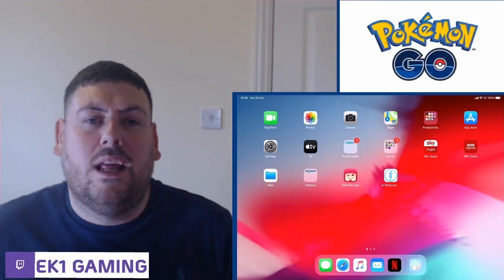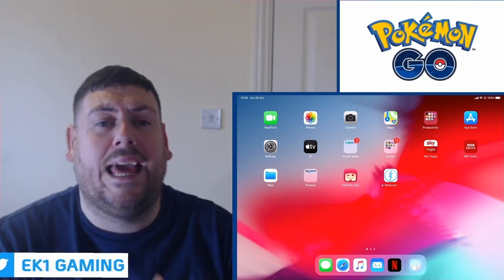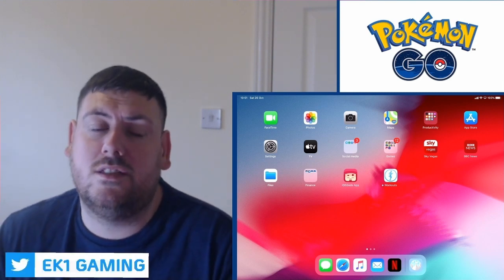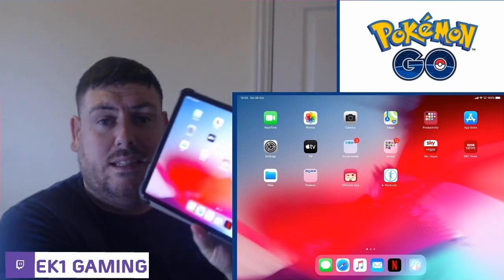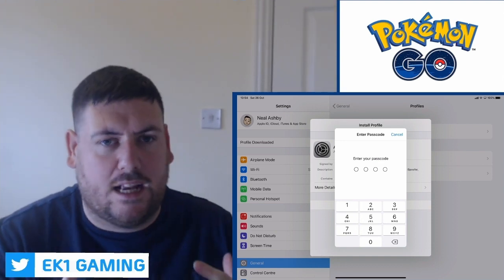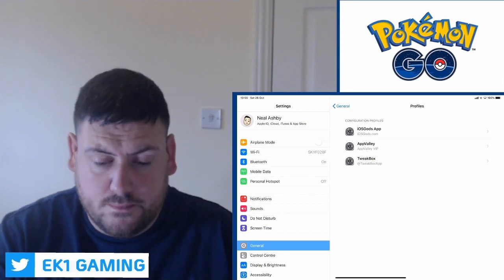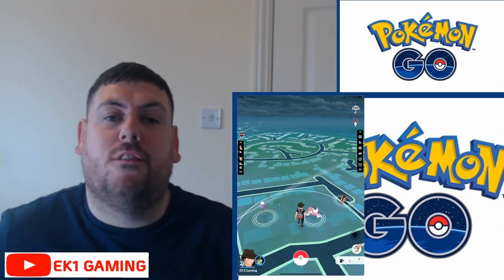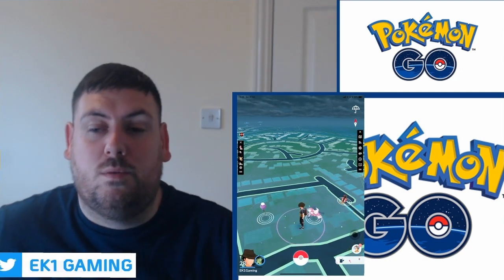How to Spoof on Pokemon Go for FREE 2019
Free Pokemon Go spoofer software, NO Surveys

New IOS Devices 2019